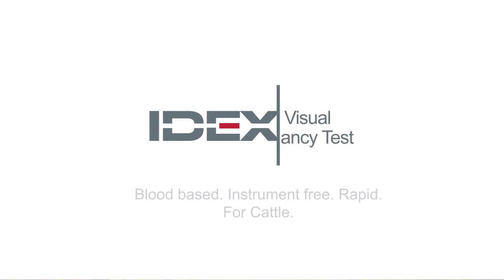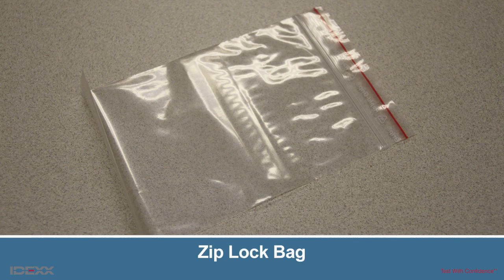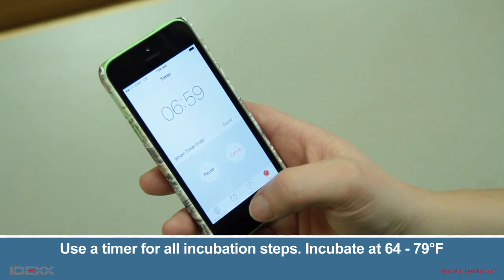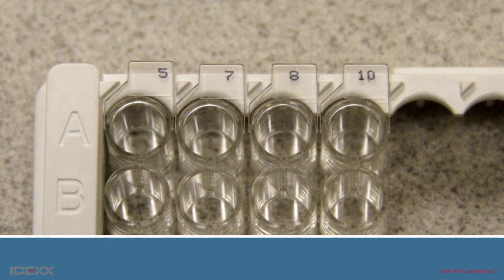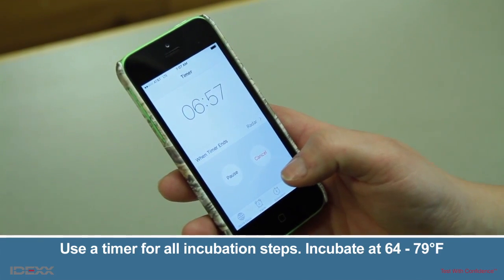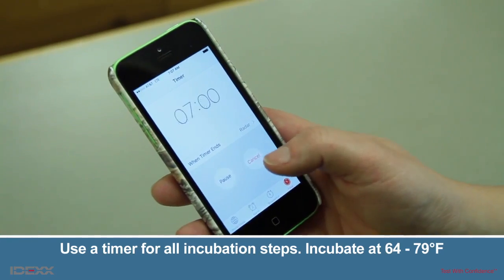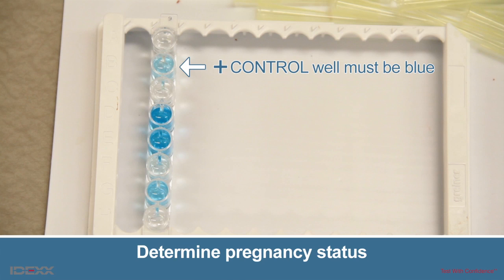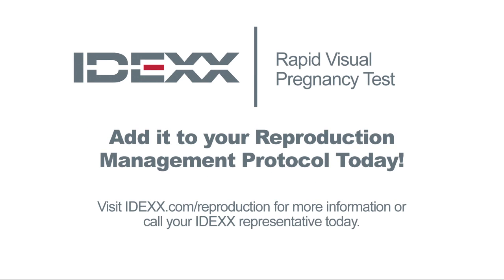Cattle Stats - IDEXX Rapid Visual Pregnancy Test Traininig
Idexx Rapid Visual Pregnancy Test Kit Instructions - By Cattle Stats